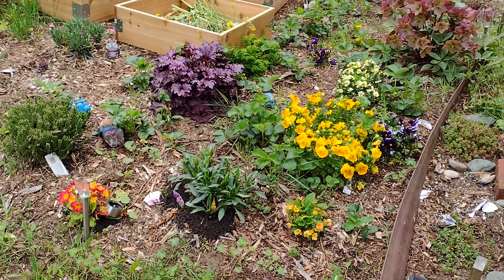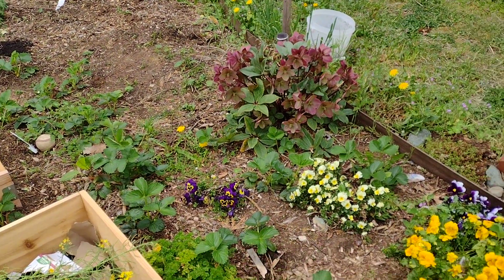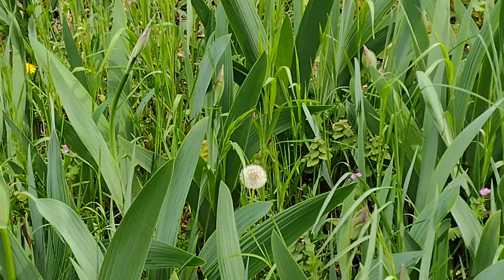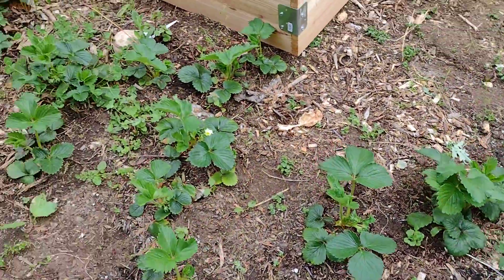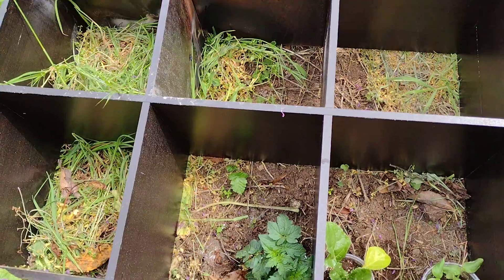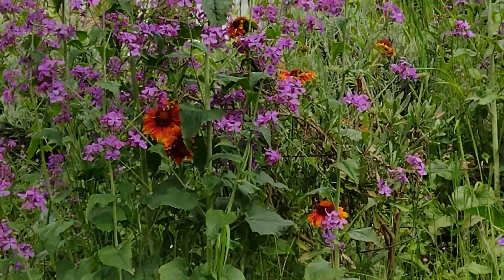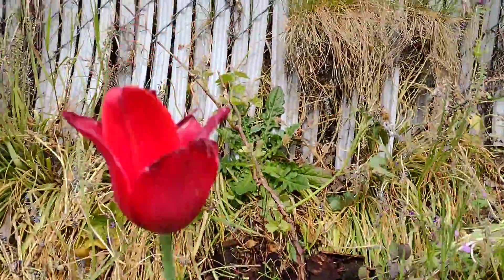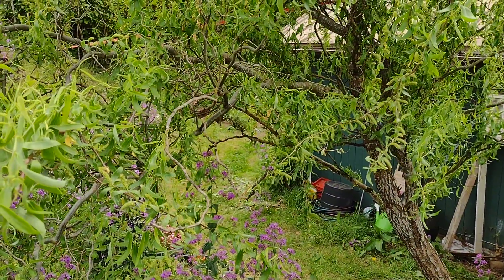My Garden in Vancouver, Washington April 23, 2021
A small tour of my small garden and what's in bloom right now. The purple "weeds" are called Honesty or Silver dollar plant by some. I've just started clearing the weeds away from last year's plants. I have also planted a lot of seeds. Hopefully in a week or so I'll see some sprouts.